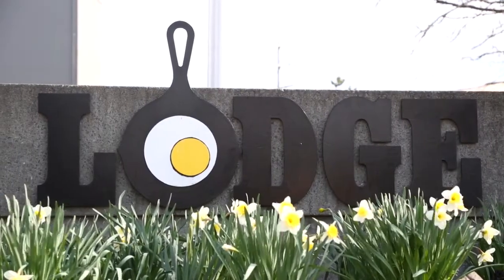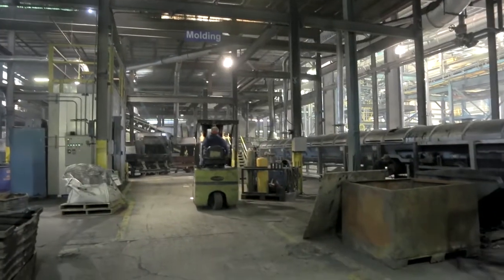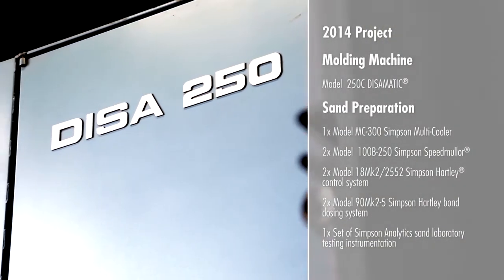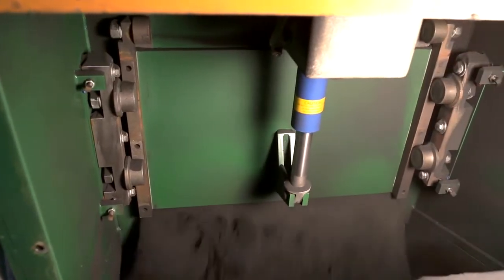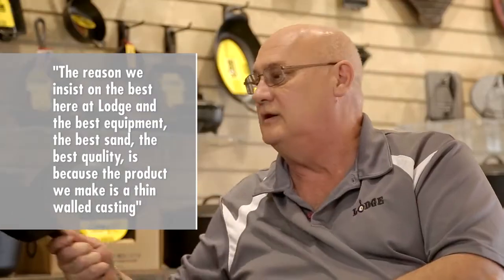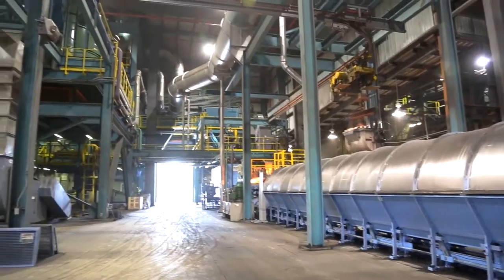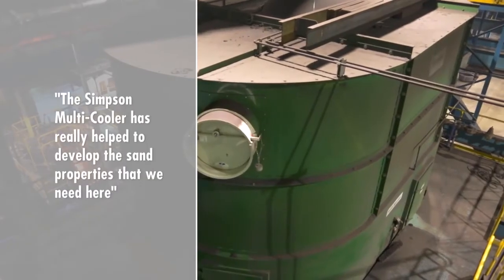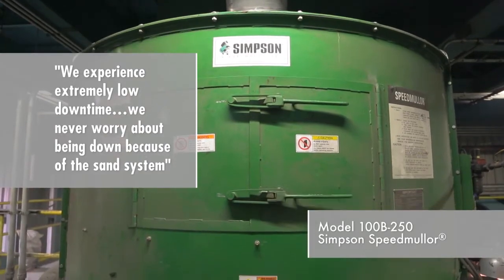Simpson Solutions Lodge Manufacturing USA HD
Simpson Solutions case study of Lodge Manufacturing Company project for a new sand preparation system in a thin walled iron casting application.